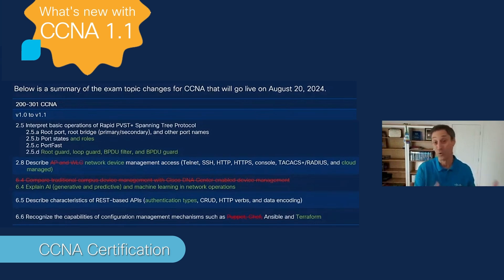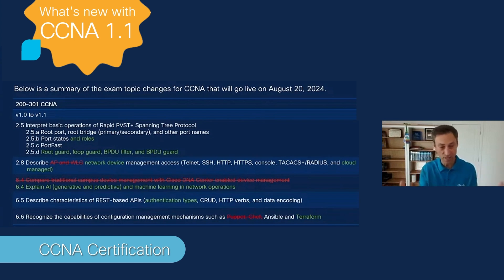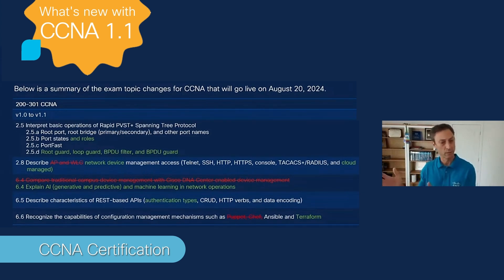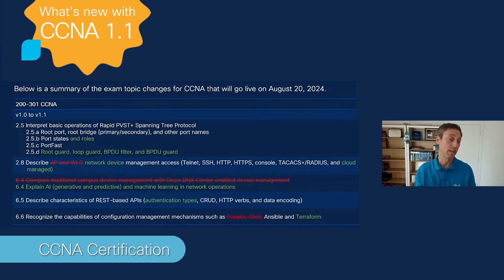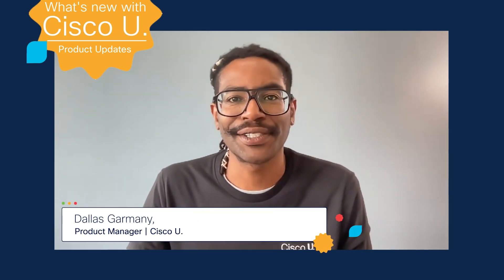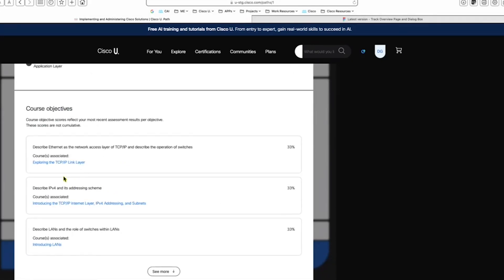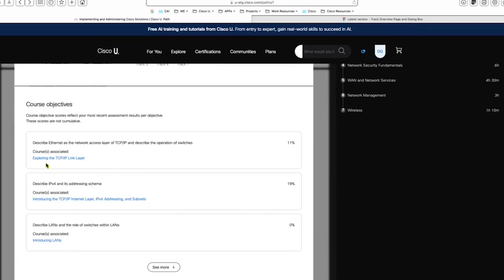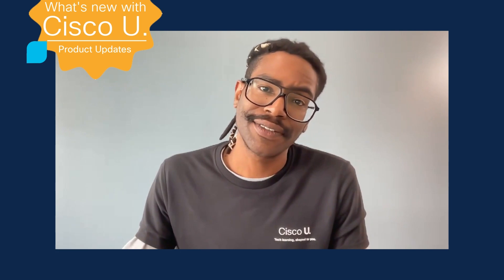CCNA 1.1 | What's new with Cisco U. | August 2024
The CCNA exam has been updated and modernized with the addition of AI and Machine Learning. Cisco experts break down the new CCNA 1.1 Exam Topics, Implementing and Administering Cisco Solutions (CCNA) 2.1., and free tutorials to help you pass your exam.

CHAPTERS
00:22 What's new with CCNA 1.1
04:04 CCNA Exam Safeguard
05:00 Learning Path Assessment Enhancements
06:51 Learning Paths and Tutorials on Cisco U.

🎓 Free CCNA Tutorials on Cisco U.:
⭐️ Your First Switching Show Commands for the CCNA
⭐️ CCNA: Configure Your First ACL
⭐️ Git for Network Engineers - The Beginning
⭐️ Understanding AI and LLMs as a Network Engineer
⭐️ Making a ChatGPT Client with Python
⭐️ Chat with Your Cisco IOS XE Routing Table Using AI

Stop by the Cisco Learning Network to see the complete list of new Cisco U. Tutorials, Courses, and Learning Paths